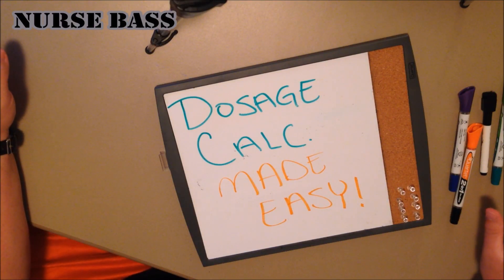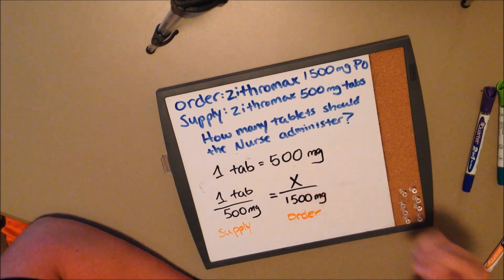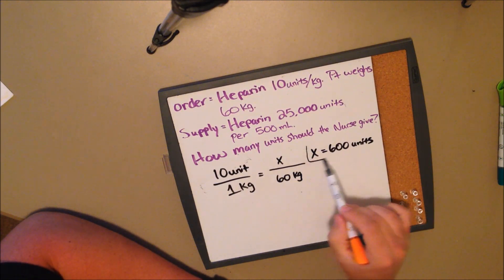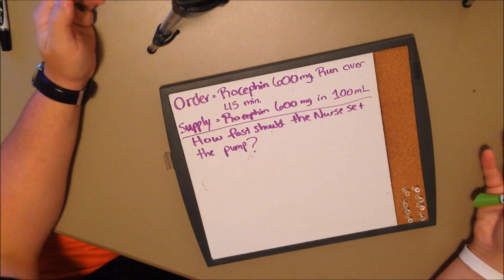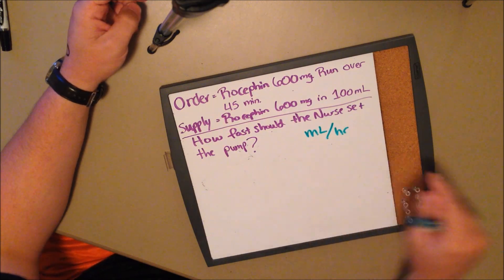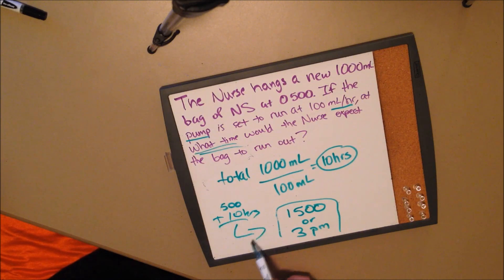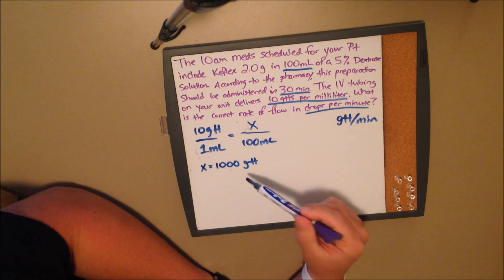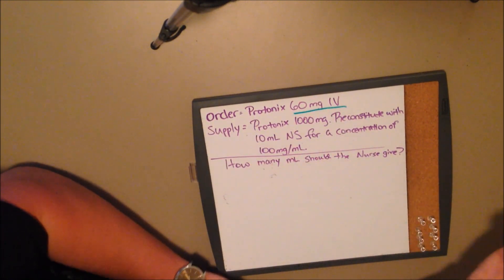Dosage Calculations | Nursing Drug Calculations | Med Math: Everything You Need To Know!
This is everything you need to know about solving Dosage Calculations! This is Med Math Made Easy!